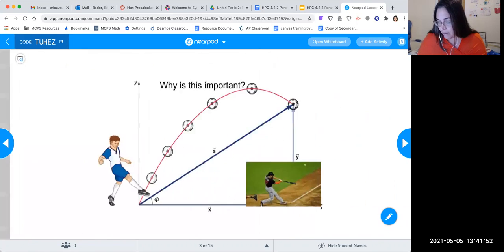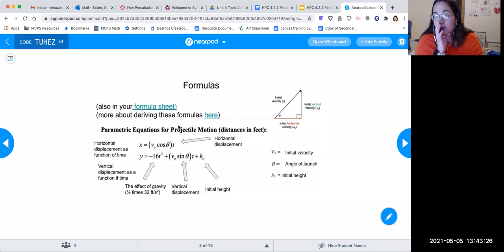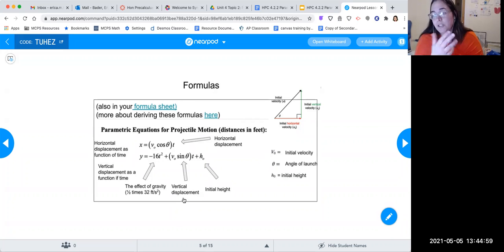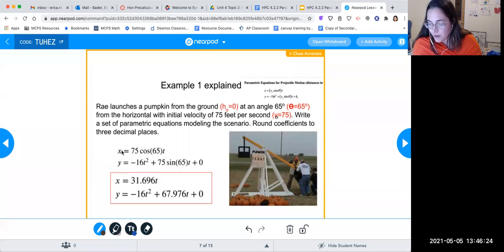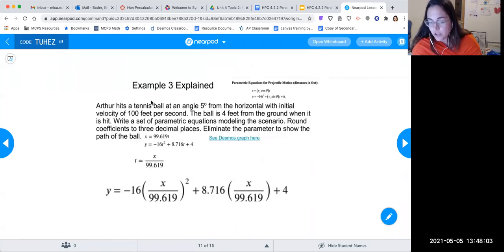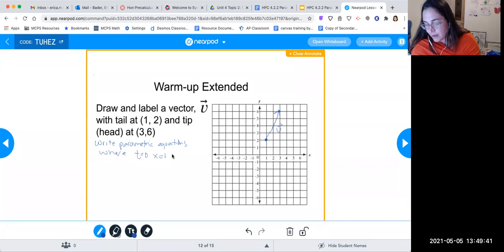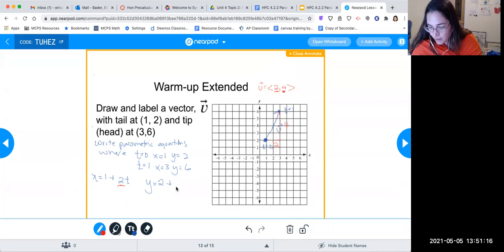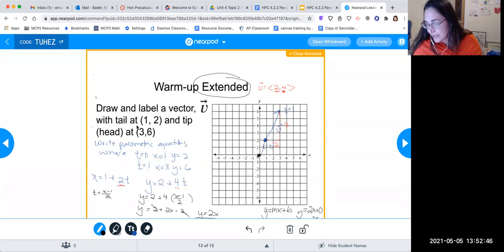HPC 4.2.2 Parametric Equations - Projectile Motion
Captions are autogenerated